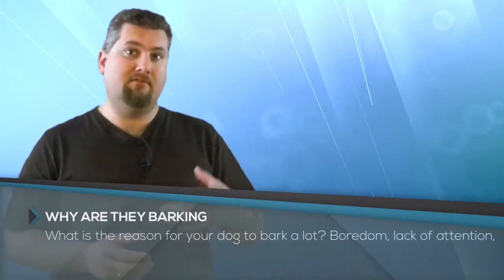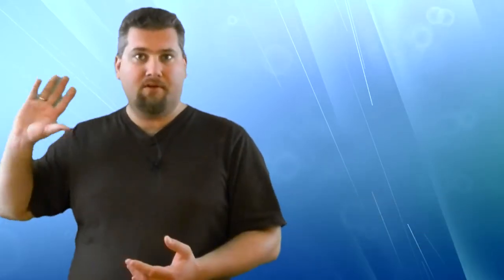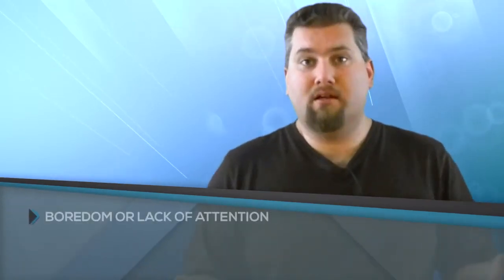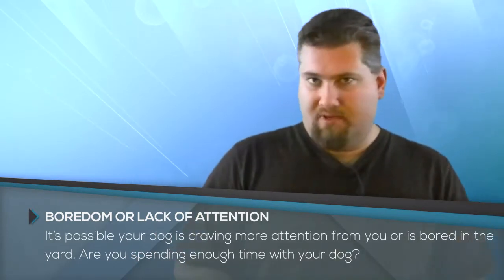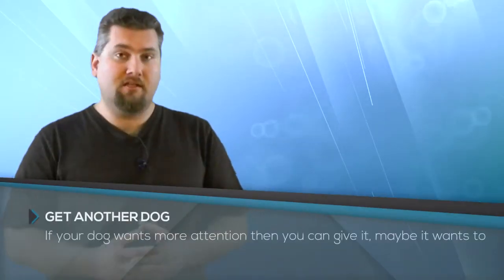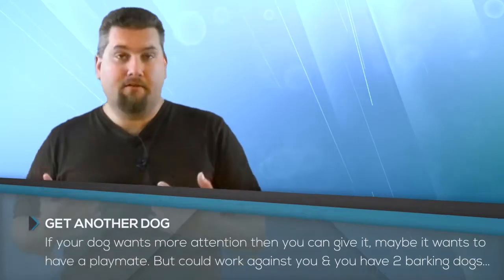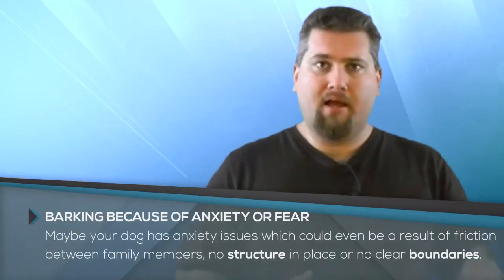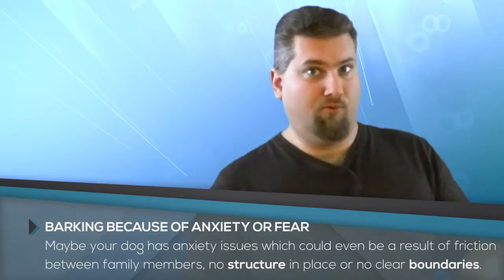Puppy Training Secrets - Free Training: Stop The Barking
Dogs bark for many reasons.
Figure out WHY and WHEN your dog is constantly barking.